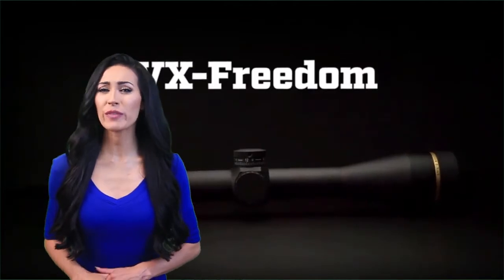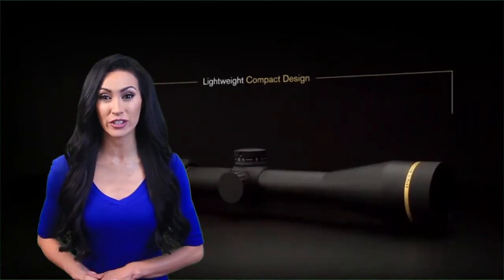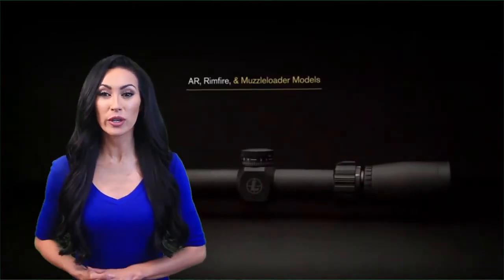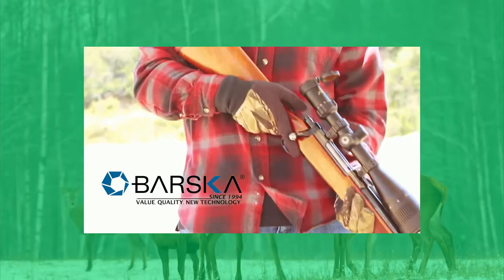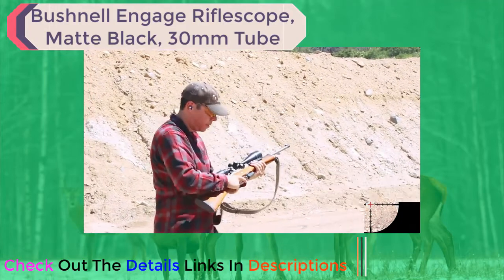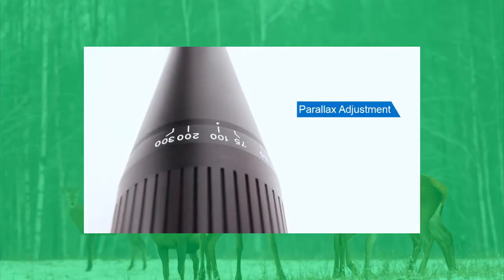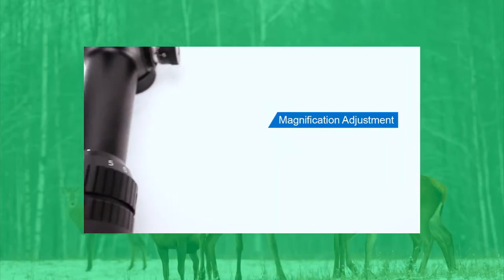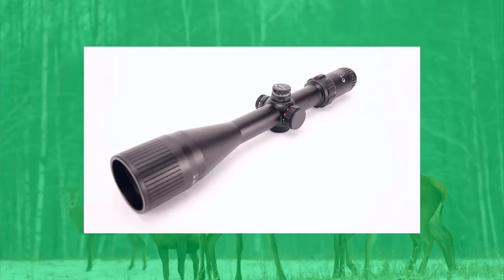🥇Top 5 Best Scopes For 17 hmr (2020 Tested & Updated)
Thinking to buy a scope for 17 hmr? This video will inform exactly which are the best scope for 17 hmr on the market today.
Check Our Best Pick For You

Are you in the market for a new scope for your 17 HMR rifle? Look no further than this video, where we'll showcase the best scopes for 17 HMR on the market today.

5. BARSKA Varmint Mil-Dot Riflescope

4. Bushnell Banner 3-9x40mm Riflescope

3. Vortex Optics Crossfire II Second Focal Plane

2. Sig Sauer BUCKMASTERS Scope- 3-9x50mm BDC

1. Bushnell Engage Riflescope

We know that finding the perfect scope can be a daunting task, but we've done the research so you don't have to. We'll review the top scopes for 17 HMR, breaking down their features and performance to help you make an informed decision.

From magnification power to reticle options, we'll cover all the important factors to consider when choosing a scope for your 17 HMR. We'll also demonstrate each scope in action, so you can see for yourself how they perform in real-world hunting situations.

But it's not just about the specs - we'll also share tips and tricks for using your new scope effectively. We'll cover topics like zeroing your scope, making adjustments for different shooting distances, and finding the perfect balance between magnification and field of view.

We understand that everyone has different needs and preferences when it comes to hunting scopes, so we'll provide options for every budget and skill level. Whether you're a beginner or a seasoned pro, we've got you covered.

But don't just take our word for it - we'll also share feedback from real-world hunters who have used these scopes in the field. You'll get a variety of perspectives and insights to help you make the best decision for your hunting needs.

So what are you waiting for? Tune in now to discover the best scopes for 17 HMR and take your hunting game to the next level.

☛ Best Laser Light Combo For AR-15